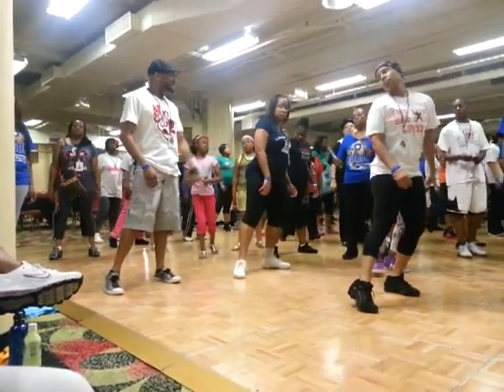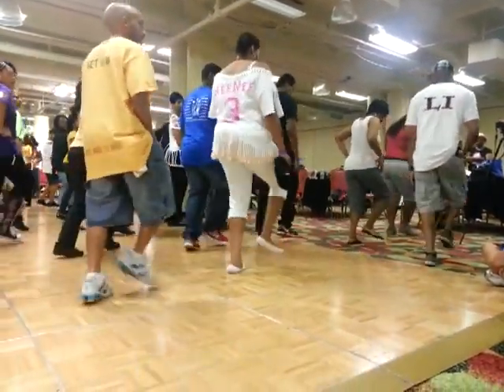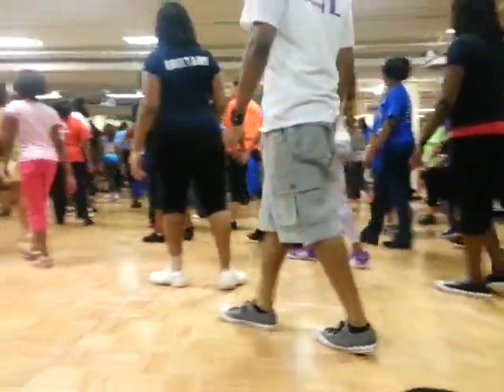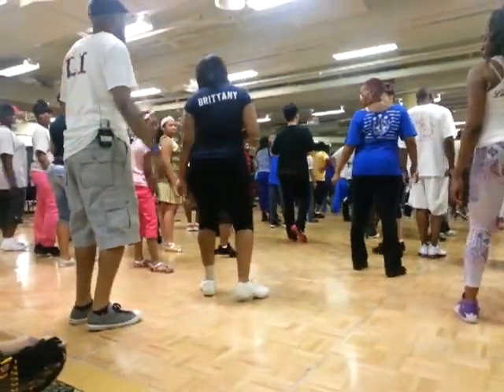Some Mo' Ground - Pt 1 Instructional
Ali, Nichol & Chris
teaching their HOT new dance
Some Mo' Ground